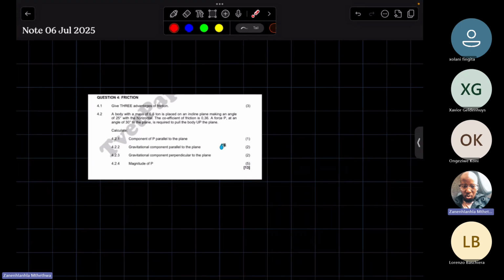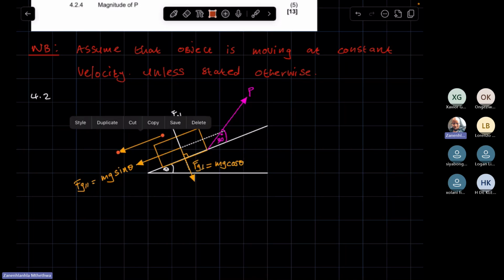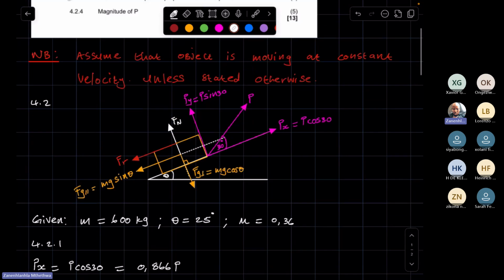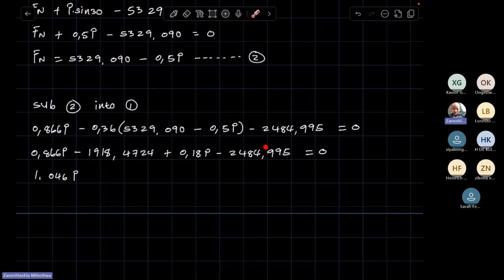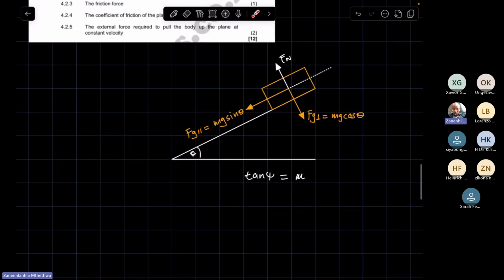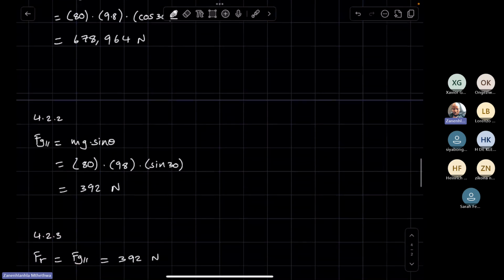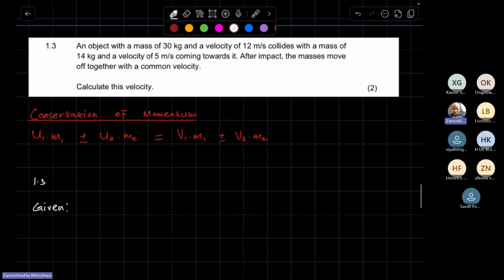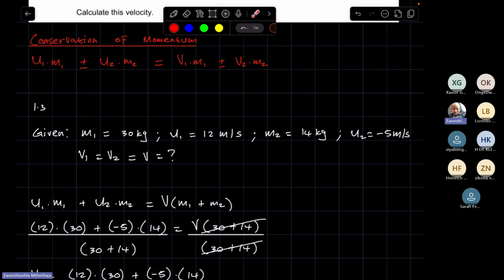Engineering Science N3 - Live Session 3 T2 2025